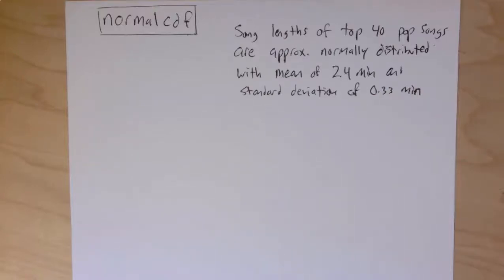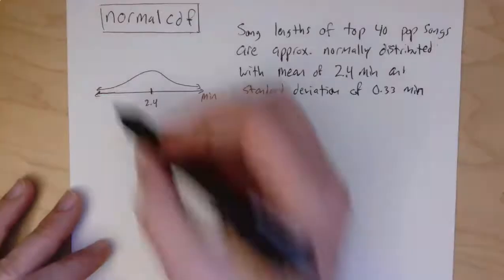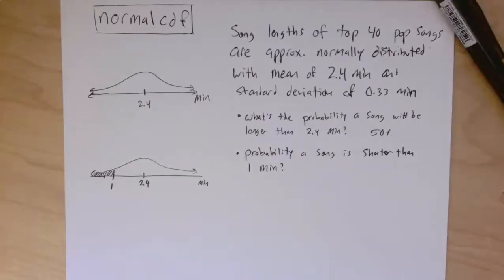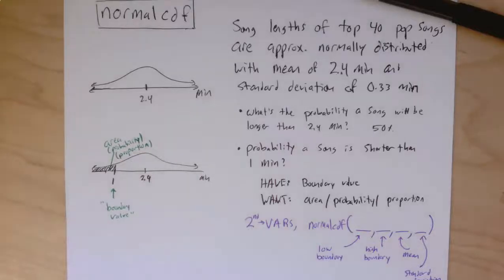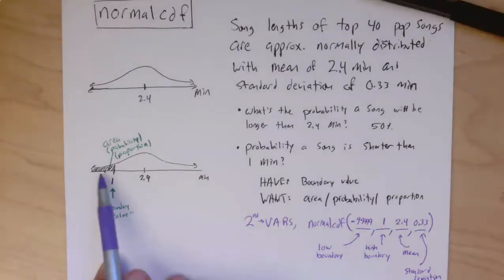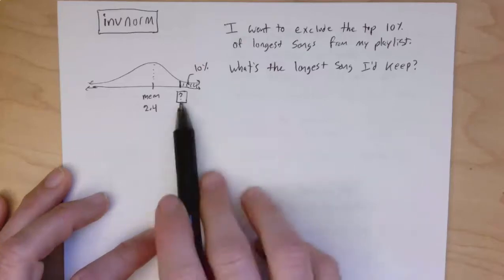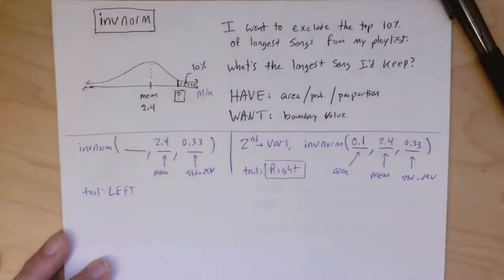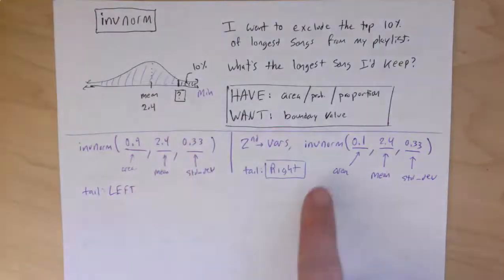5 2 Two kinds of problem with normal curves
Two basic questions about approx. normally distributed data which we can answer easily!